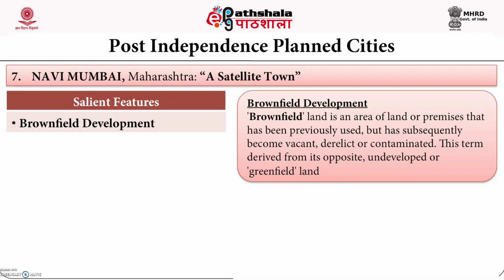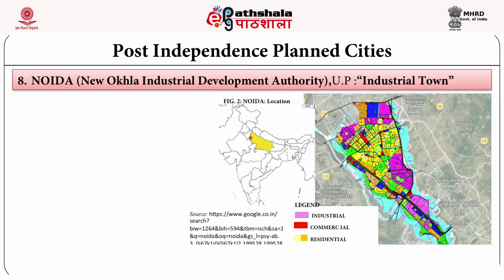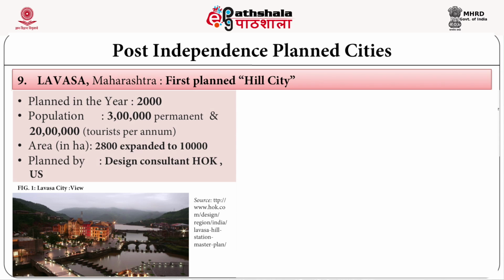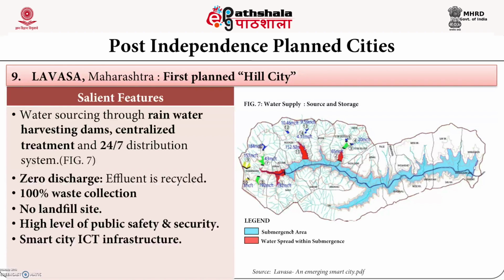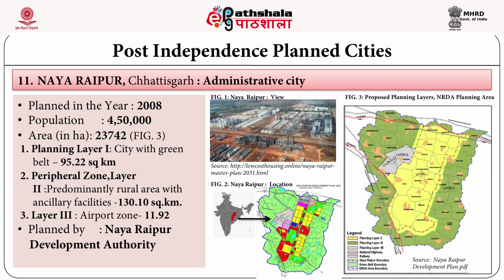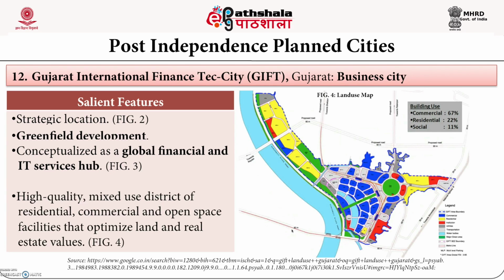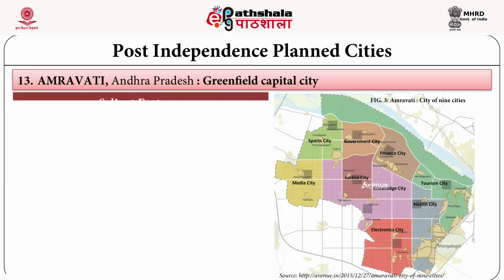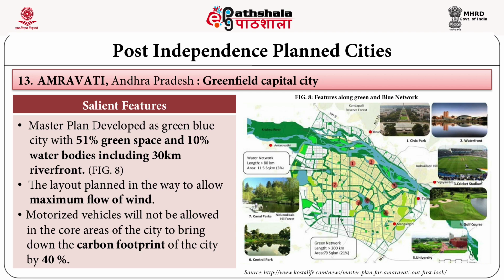Planned Cities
Subject:M Plannning
Paper: City & Metropolitan Planning